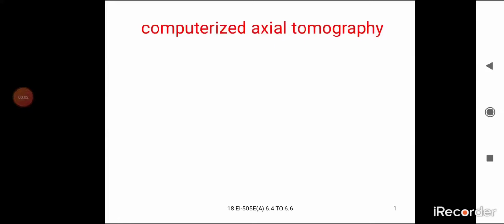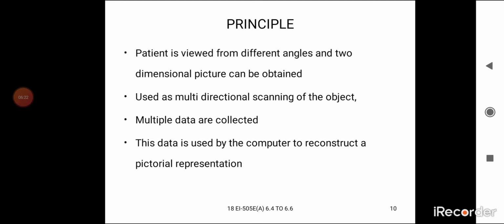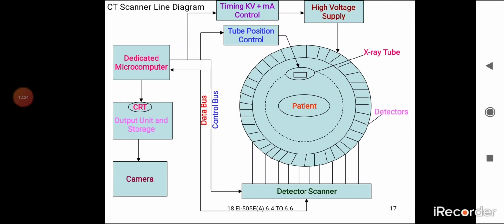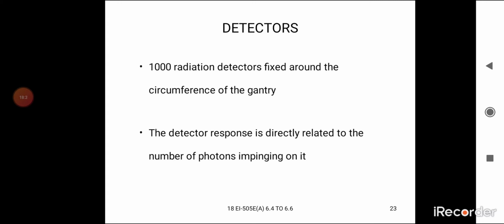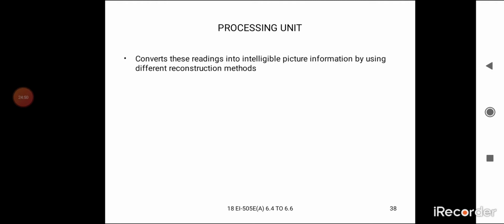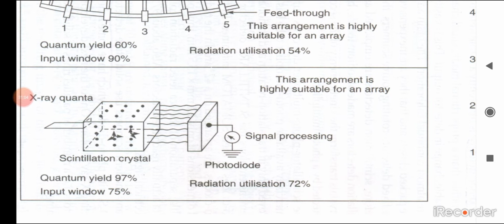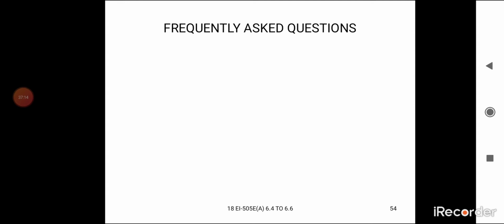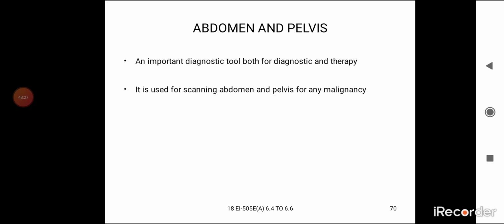Computerised axial tomography EI-505E(A)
CAT scanner Need, principle. Operation, applications